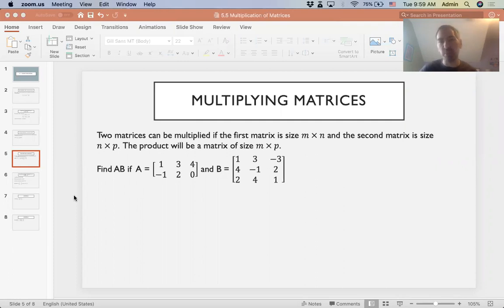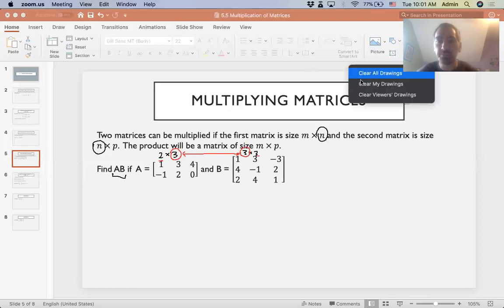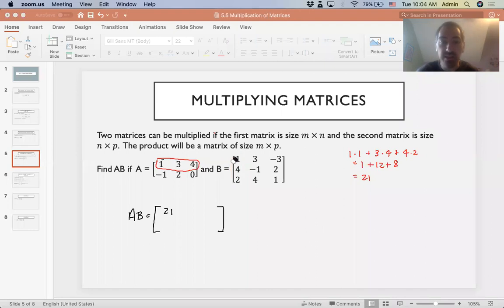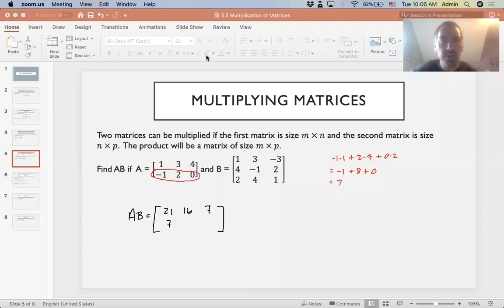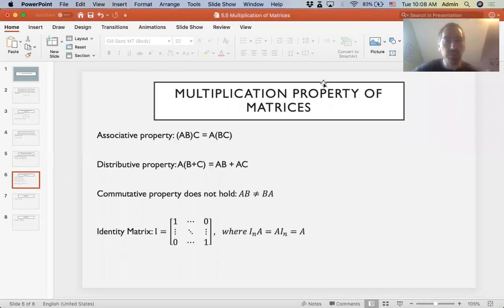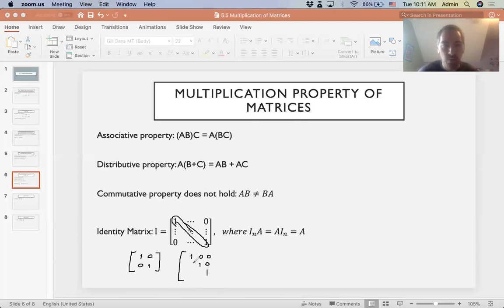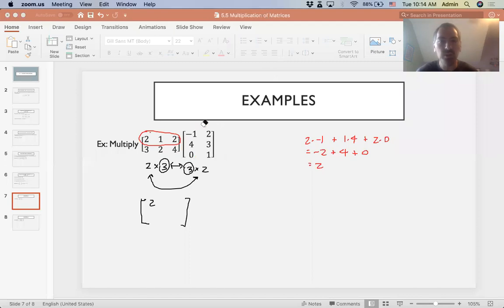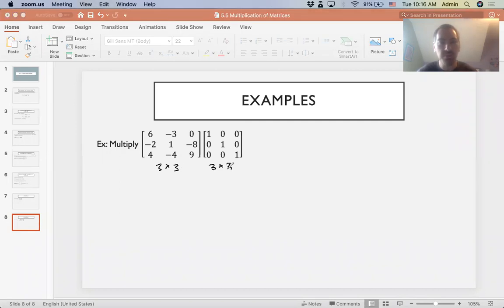5 5 Matrix Multiplication